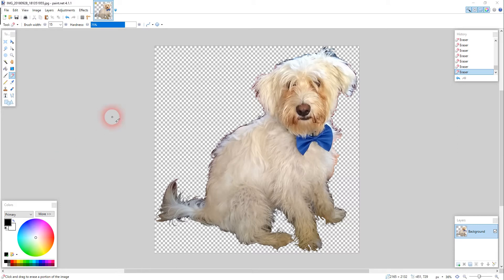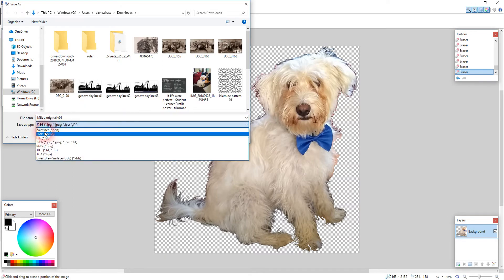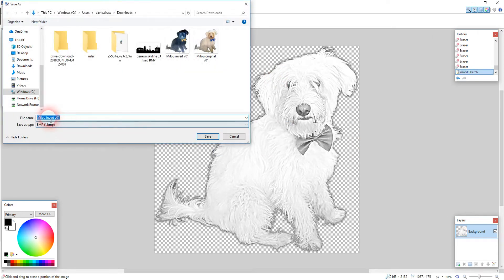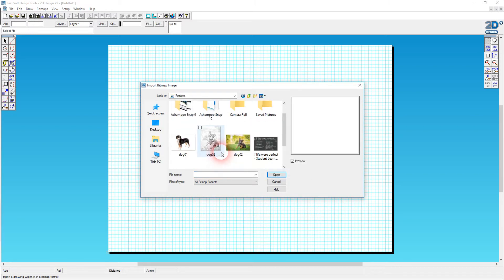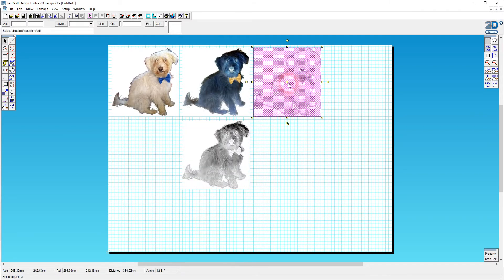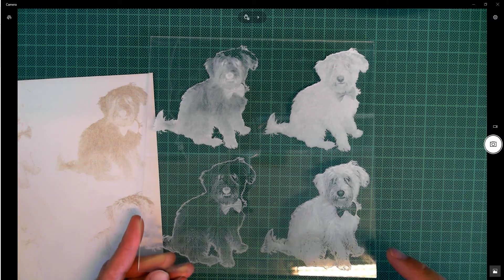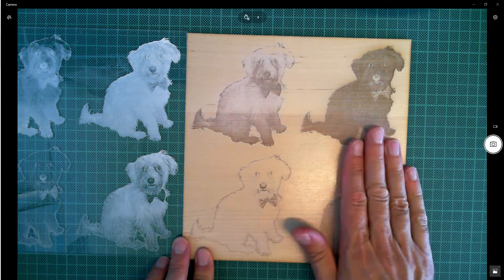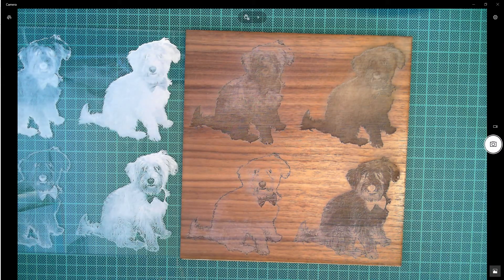Laser Engrave Test on Milou using 2D Design